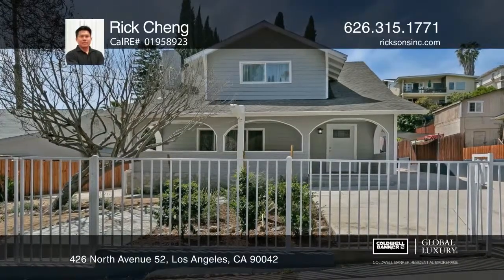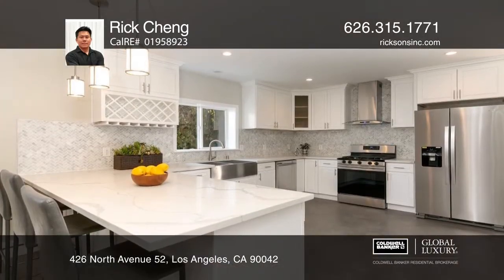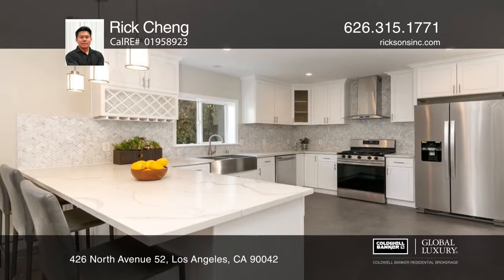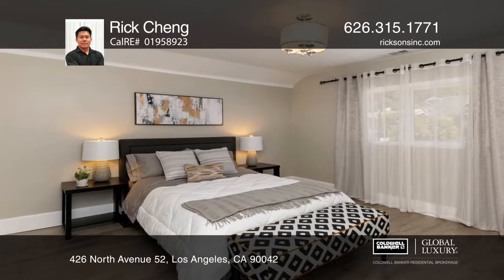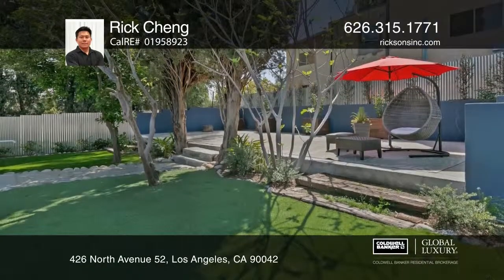426 North Avenue 52 Los Angeles, CA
426 North Avenue 52, Los Angeles, CA

Welcome home to 426 N. Avenue 52, where old time charm meets modern day design and amenities. This beautifully renovated craftsman home is located on a quiet tree-lined street in Highland Park amidst other historic homes. Enjoy nature from your front porch as you watch warblers and sparrows flitter